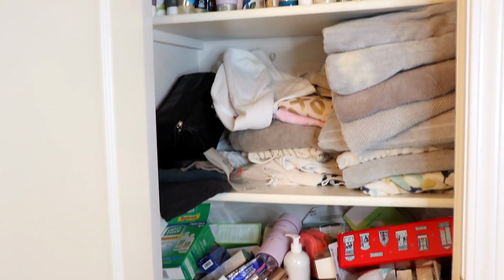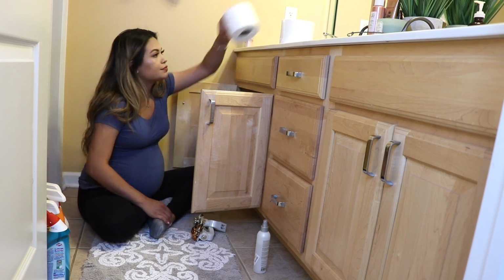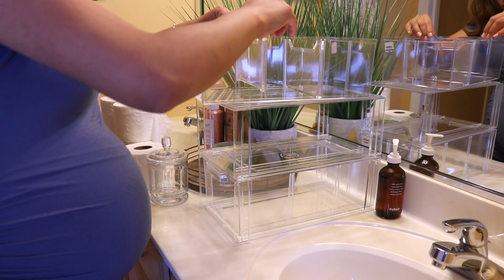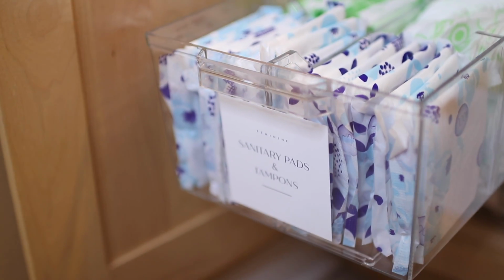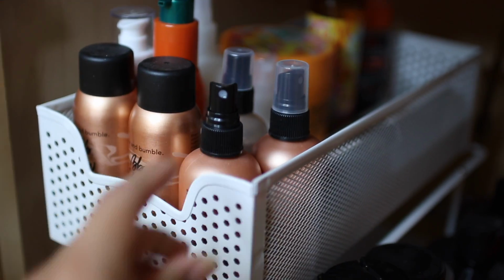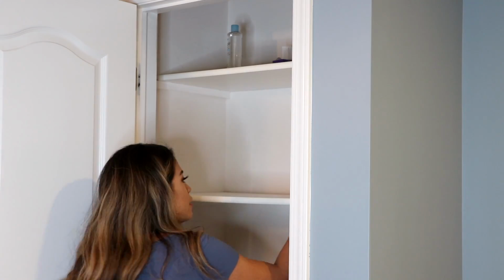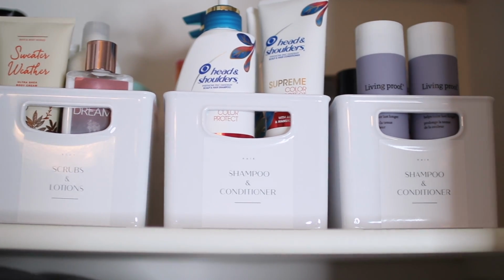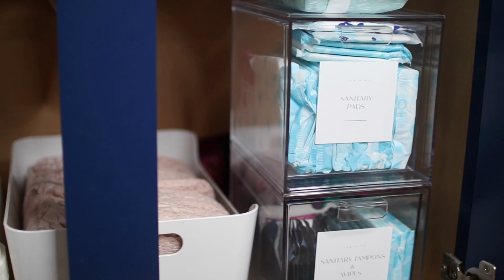BATHROOM STORAGE / LINEN CLOSET / UNDER THE SINK STORAGE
STORAGE CONTAINERS:
The Container Store